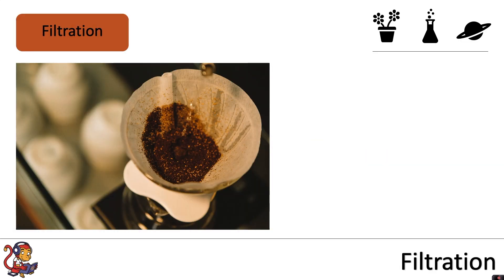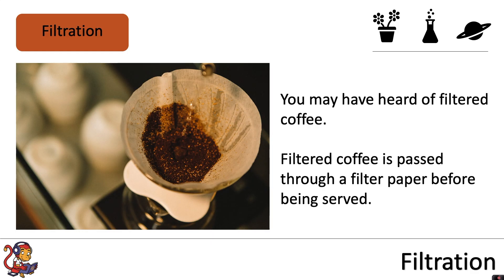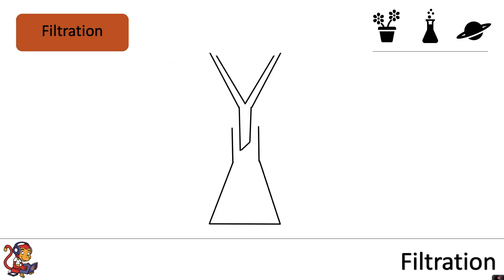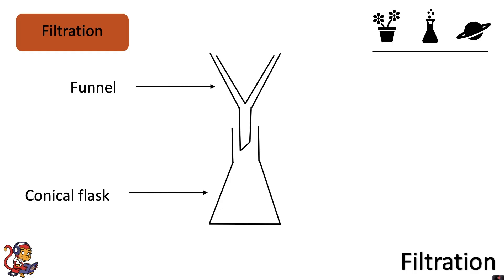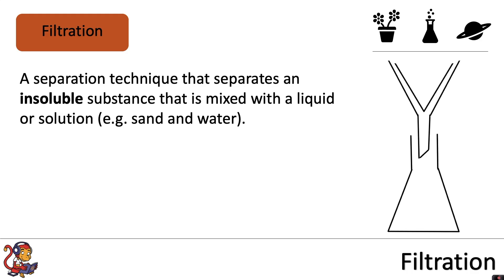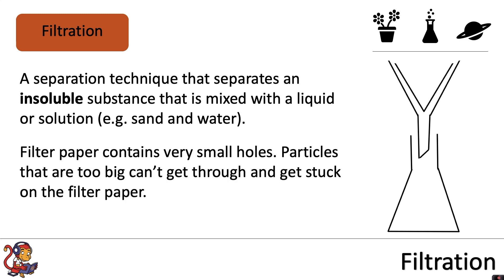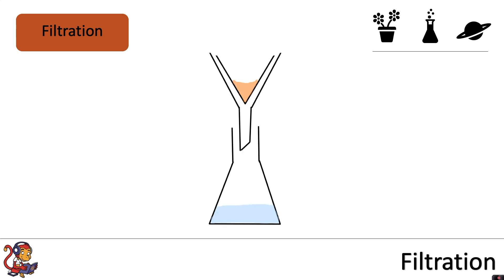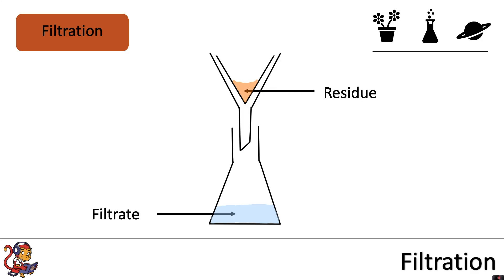Filtration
This video is about filtration and is for Key Stage 3 pupils (pupils in Years 7 and 8). It includes information about the equipment needed for filtration and how filtration works.